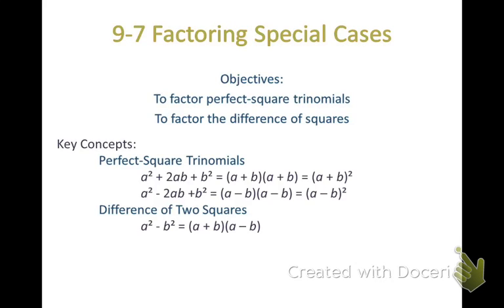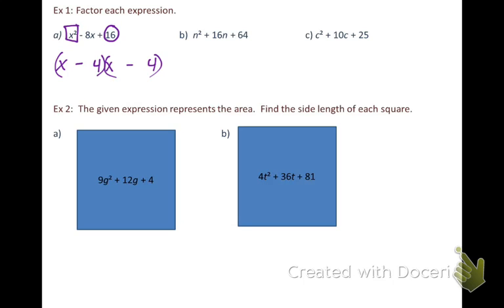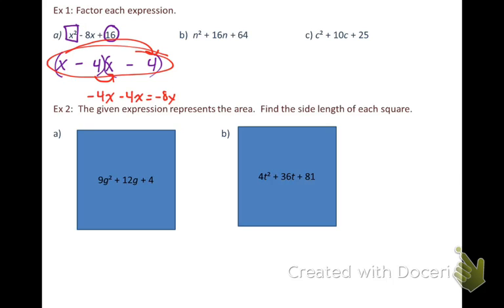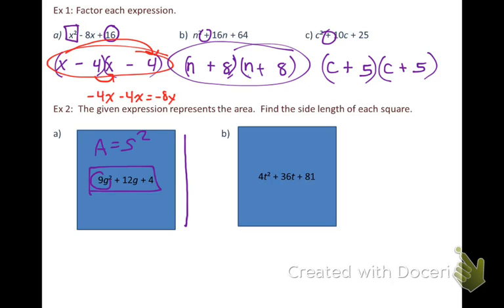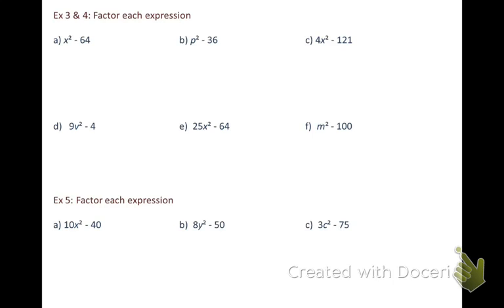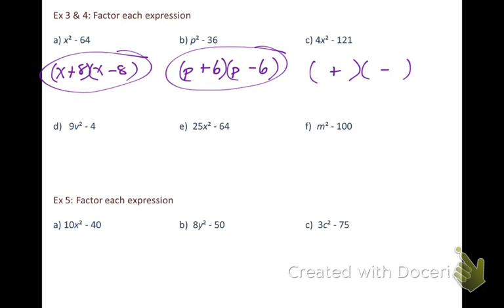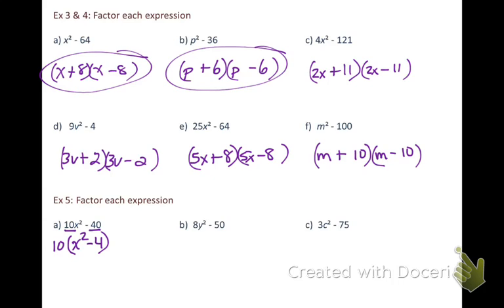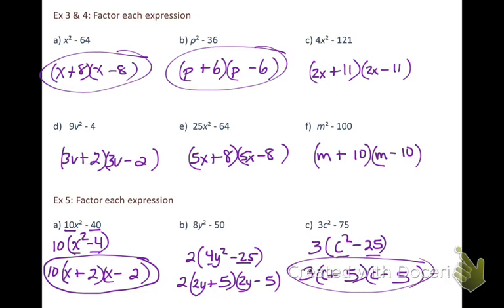Miss Carson's Algebra 1 Lesson 9-7